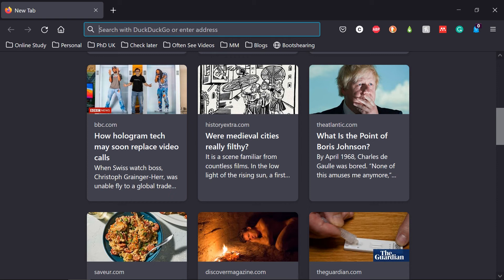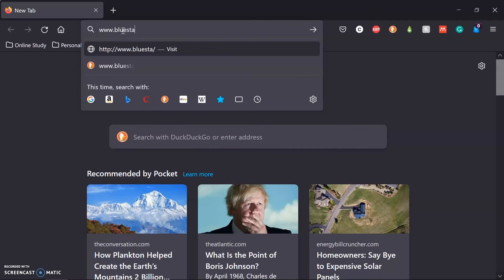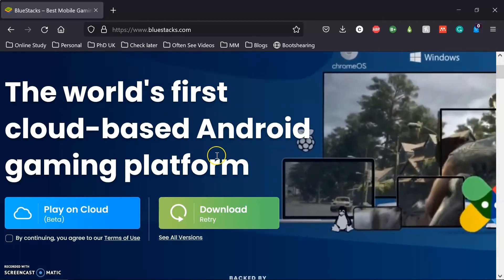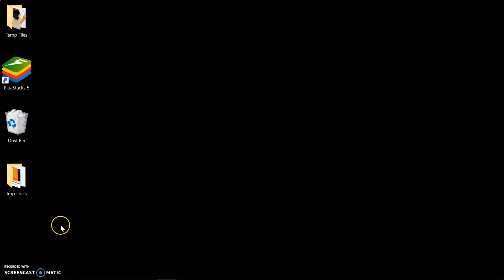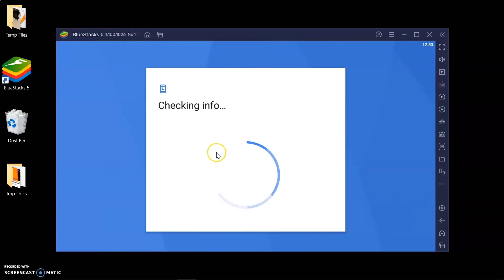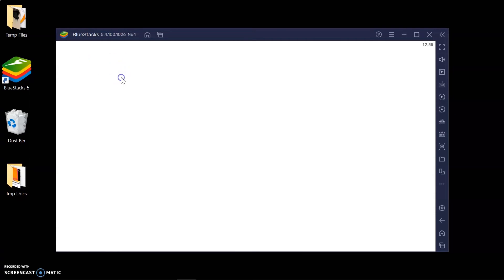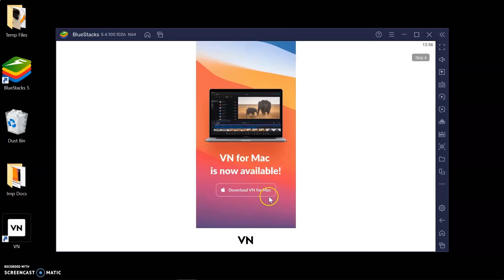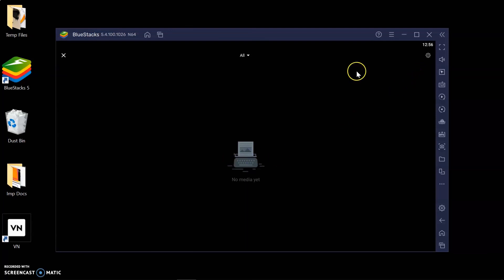How to Download VN Video Editor in Windows PC?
Wondering if you could use a VN video editor in your windows operating system? I have come up with a solution to fulfil your requirements.